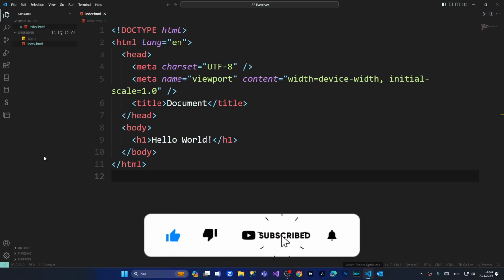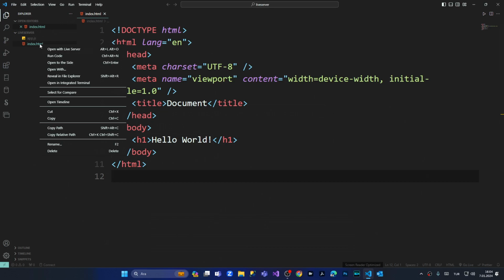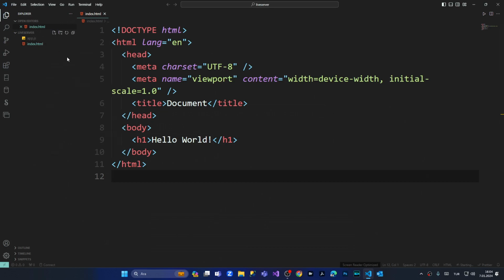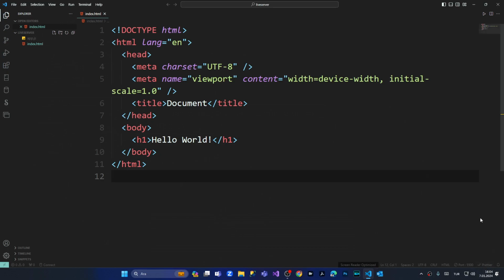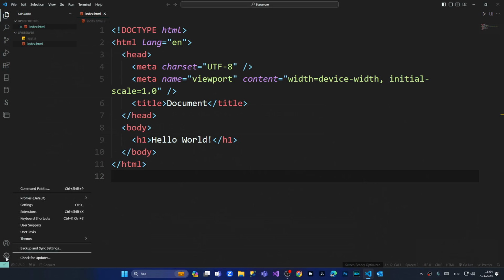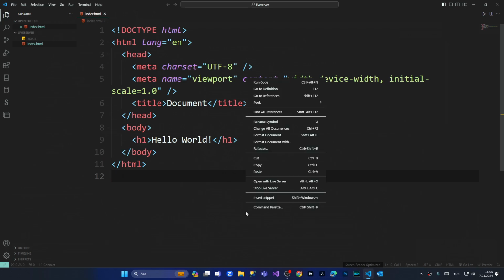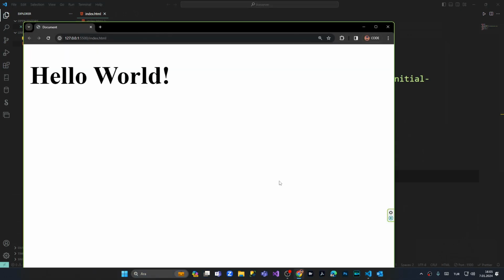HOW TO FIX LIVE SERVER NOT WORKING ISSUE IN VSCODE